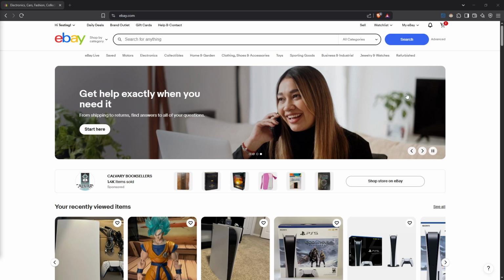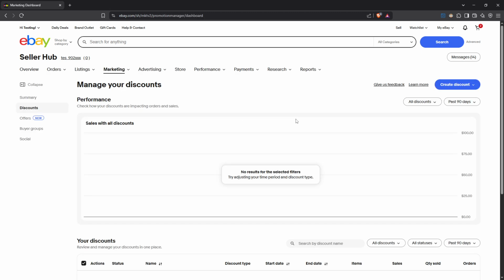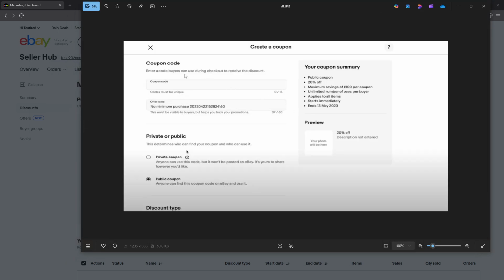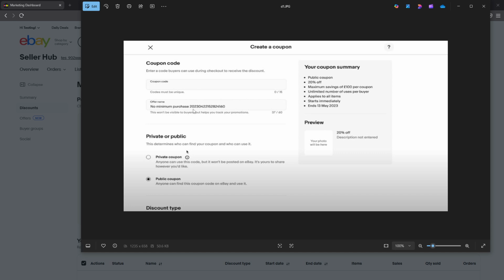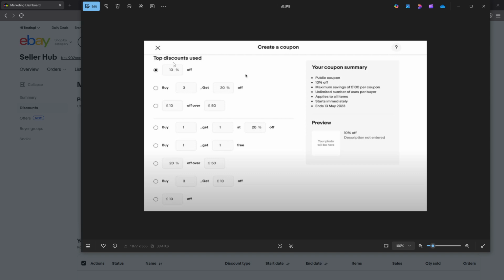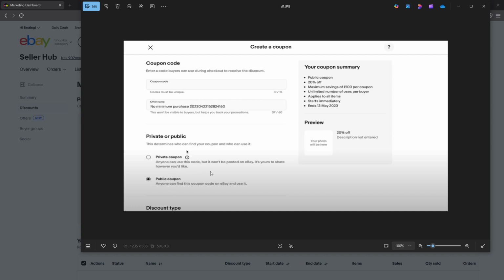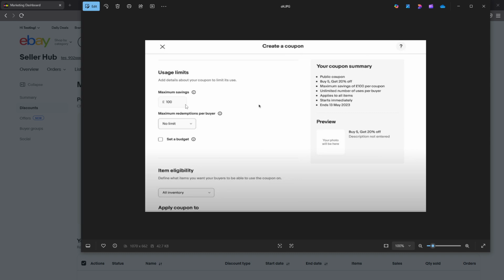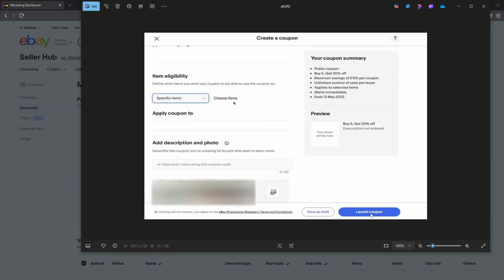How To Set up eBay Coupons, Promotions for Sellers [2025 Full Guide]